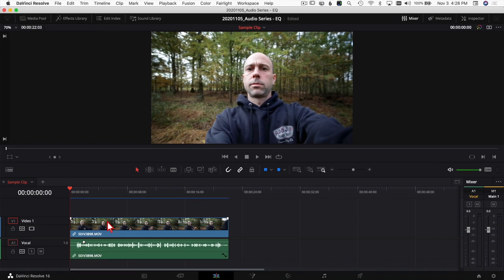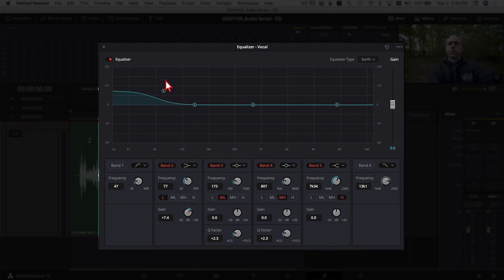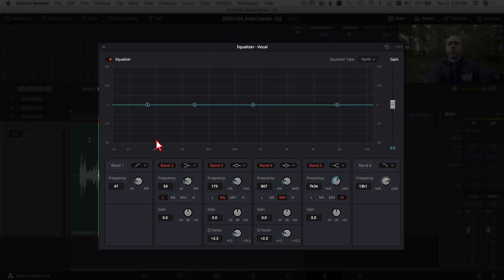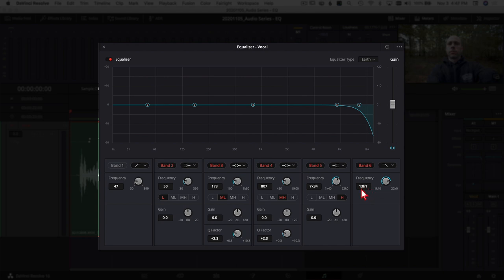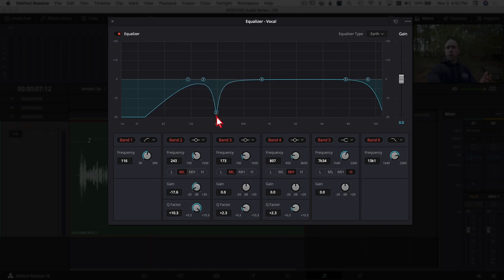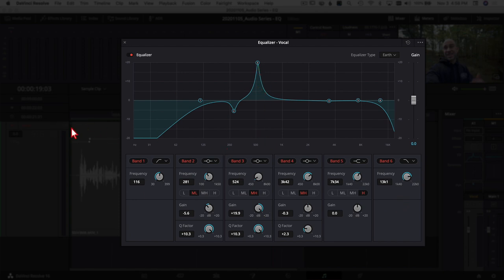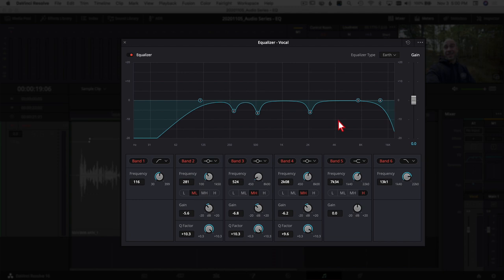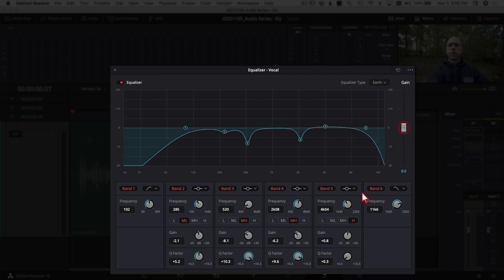DaVinci Resolve EQ Crash Course | Audio Effects Series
A little EQ (equalizer) in DaVinci Resolve can really help clean up your audio and make it sound great.  I've packed a lot of info into this EQ video including what all of the tools are, how they work, working with a sample audio clip (download it FREE at the link below) and some tips breaking down the various frequency ranges.  Let's get into this audio EQ tutorial!

🎧 Sony Headphones (Amazon) 🎧

☞  Contents:
0:00  Start some EQ!
1:03  Basic EQ in Edit Tab
2:13  EQ in Fairlight Tab
2:26  Finding the EQ
3:43  EQ Window Explanation
3:56  Equalizer Types
4:46  EQ Gain
5:16  EQ Band Adjustments
7:21  EQ Curve Types
9:55  Band 6 - Low Pass Filter
10:38  EQ a Vocal Track
13:44  How to Loop Audio Playback
14:38  Finding & Fixing Problem Areas
19:43  Adding Clarity
22:41  EQ Gain if Necessary
23:01  EQ TIPS
23:10  High Pass Filter
23:39  Boomy or Muddy
23:58  Boxy or Muffled
24:28  Voice Range/Nasal/Honky
25:40  Vocal Clarity
26:12  Presence/Sigilance
26:49  Add Sparkle or Remove Hiss